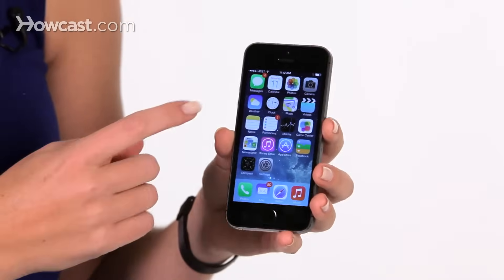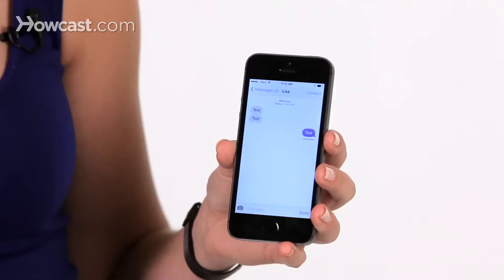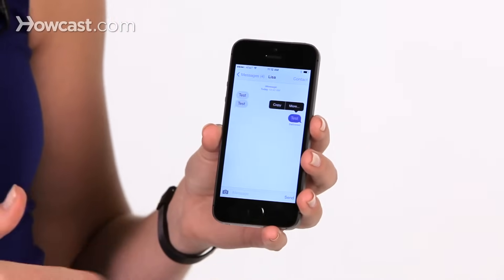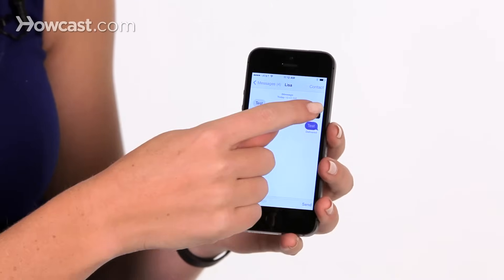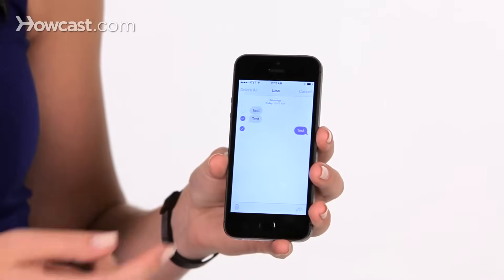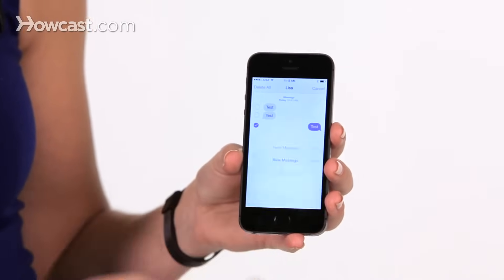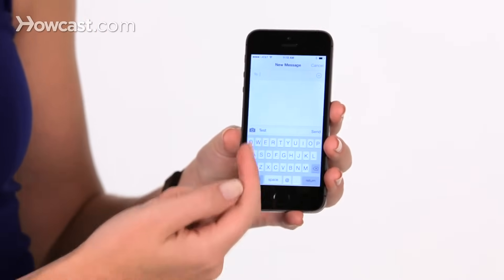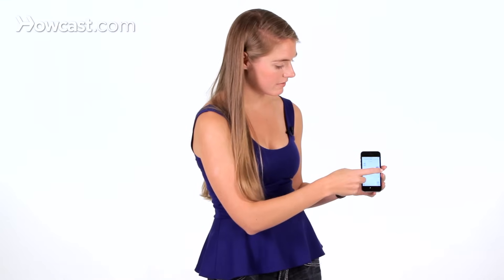How to Forward a Text Message | iPhone Tips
- Hi, Liza here. I'm going to show you how to forward a text message. So first we're gonna open up the messages up. We're gonna go into the message we want and then you're gonna choose the text that you wanna forward. Once you chosen it, press and hold on it with your finger, and you get the options for copy or from work. When you tap on more, you'll see a little check box next to the one you pick.

You can choose to forward just that one or you can choose more text in this conversation. Then at the bottom right you'll see a little arrow. When you tap on that, it'll bring up a new message. You can type in who you wanna send it to and that will include the text that you chose to forward so you can type in your new contact's name. You could hit send and that's how you forward a text message.